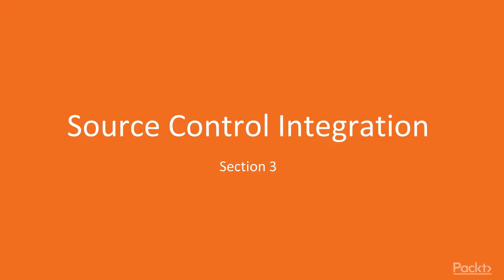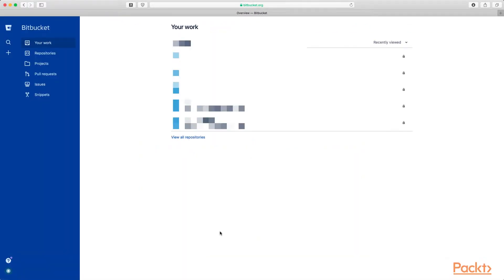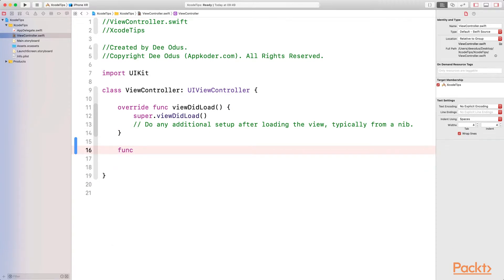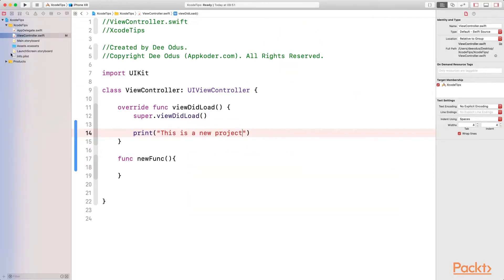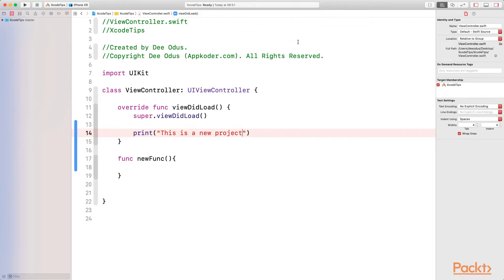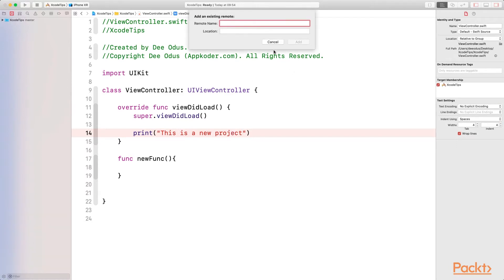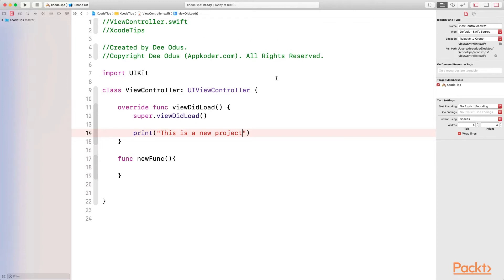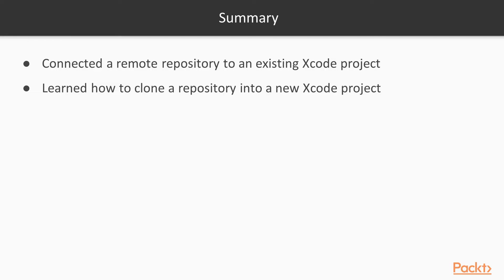Xcode 10: Tips, Tricks, and Techniques: Integration with Bitbucket| packtpub.com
This video tutorial has been taken from Xcode 10: Tips, Tricks, and Techniques. You can learn more and buy the full video course